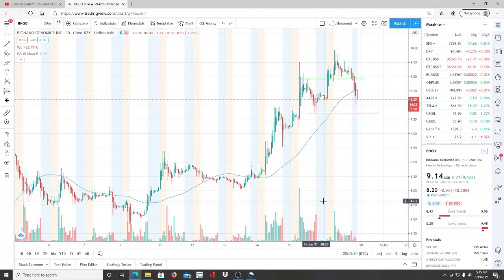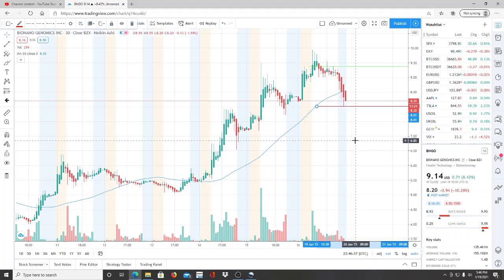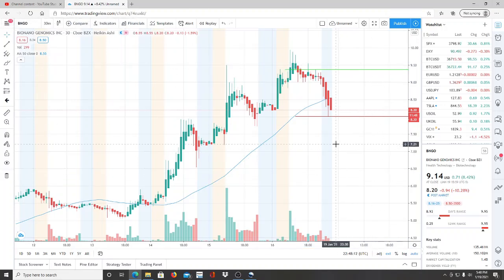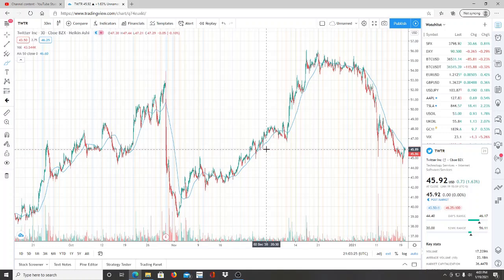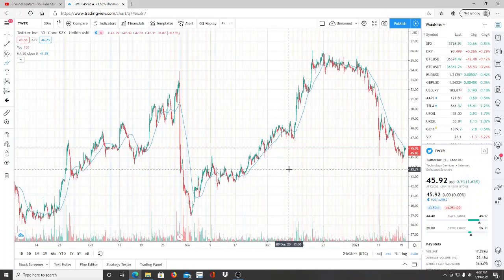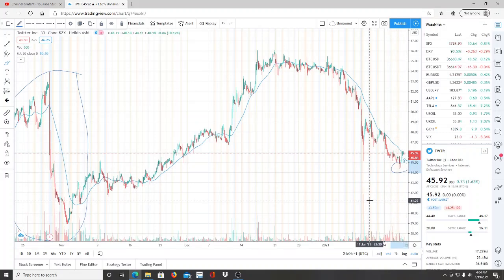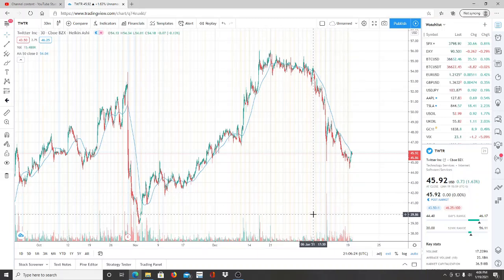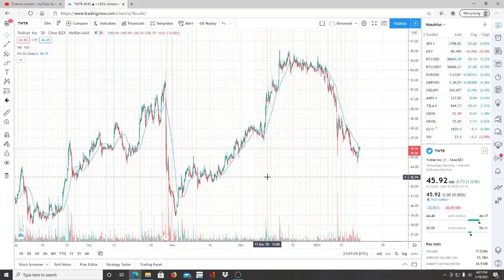BIONANO GENOMICS INC BNGO STOCK CHART ANALYSIS | IS ARK GOING TO BUY BNGO ?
BIONANO GENOMICS INC BNGO STOCK CHART ANALYSIS | IS ARK GOING TO BUY BNGO ? BIONANO GENOMICS INC BNGO STOCK CHART ANALYSIS | IS ARK GOING TO BUY BNGO ? BIONANO GENOMICS INC BNGO STOCK CHART ANALYSIS | IS ARK GOING TO BUY BNGO ?